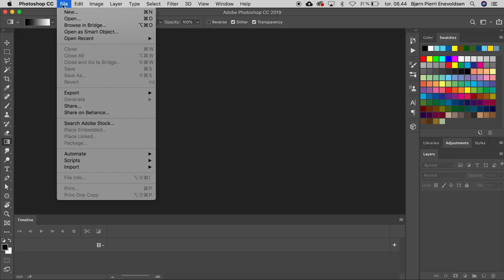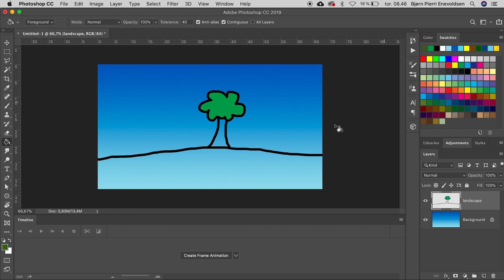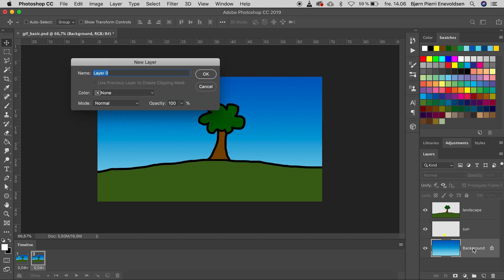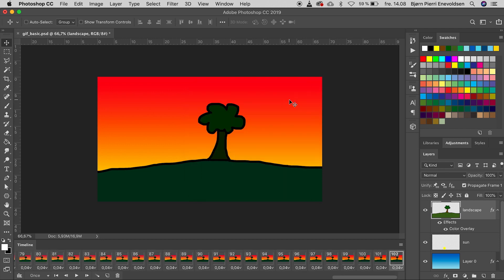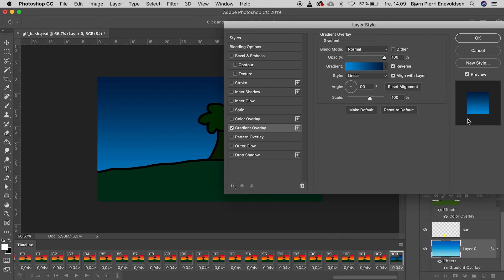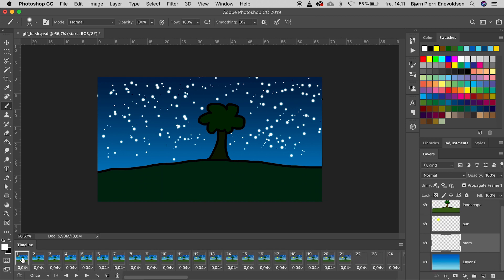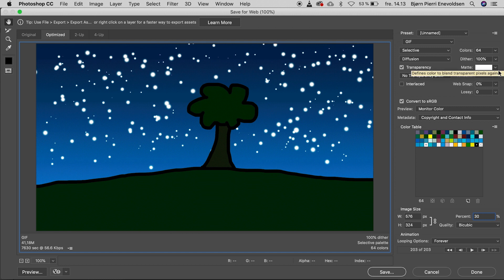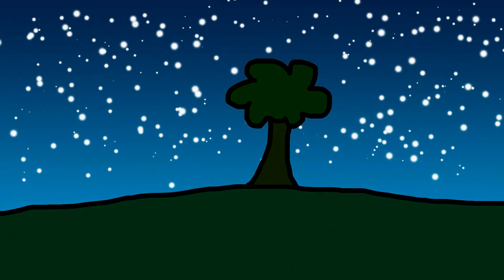Basic GIF Animation in Photoshop CC 2019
In this basic GIF animation tutorial in Adobe Photoshop CC 2019 We will create a Gif from scratch, and use the three parameter we can adjust: Opacity, Effects, and Position, and use Tween for smooth transitions.